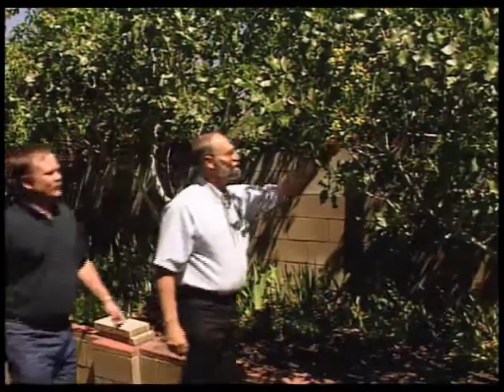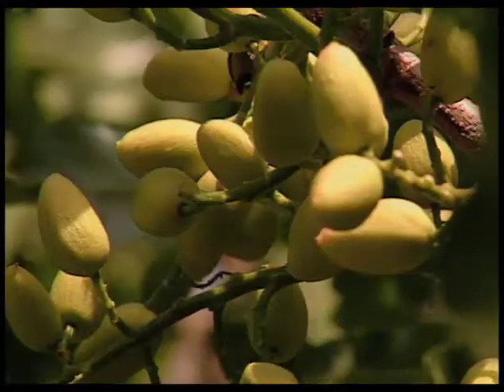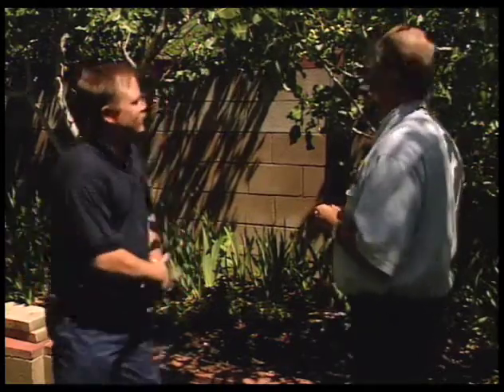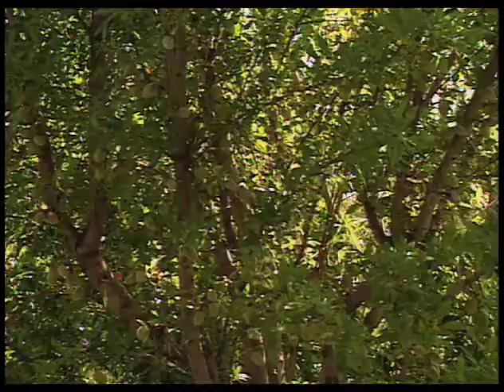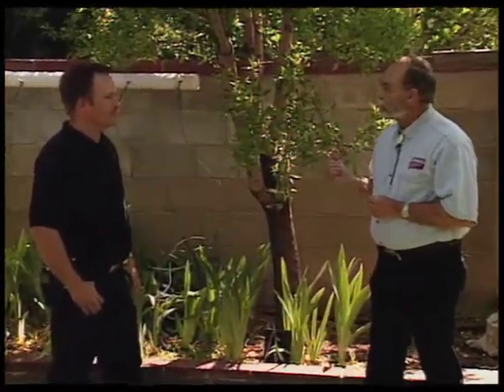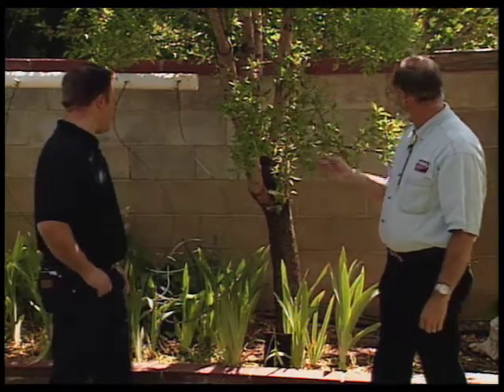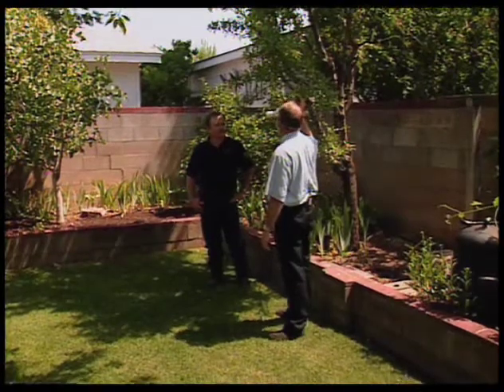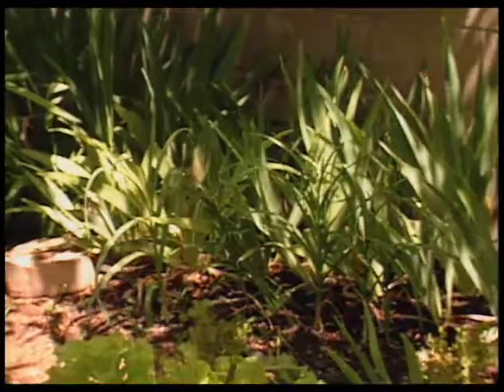How A Micro-Climate Works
Learn what plants or trees grow in a micro-climate.